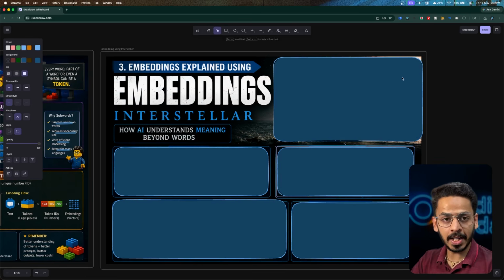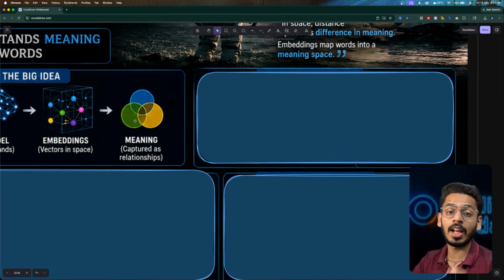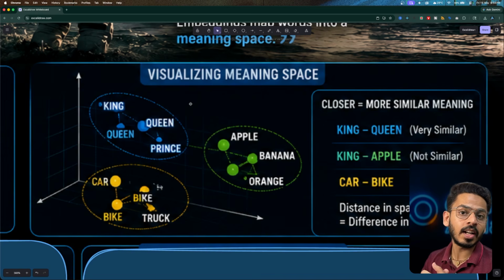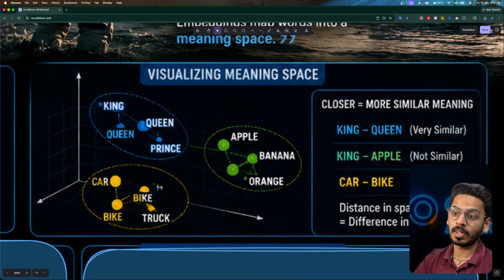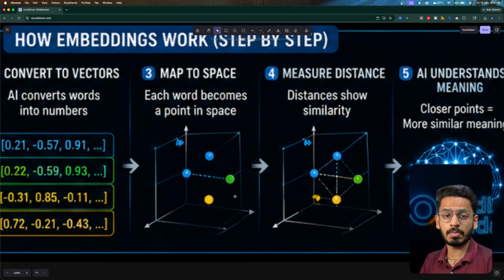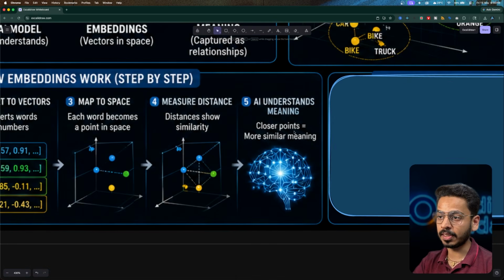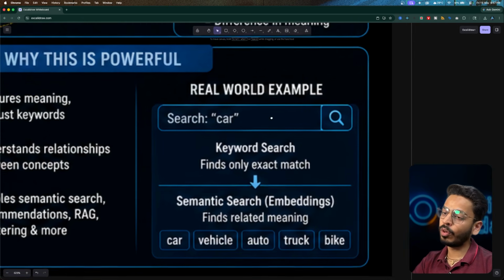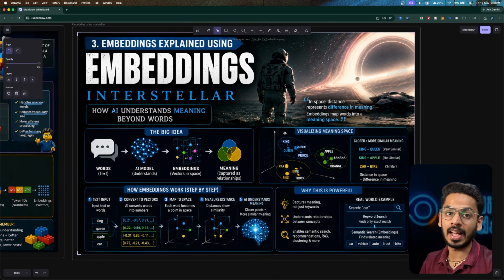ChatGPT Doesn't Store Words. It Stores THIS | AI Explained EP03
How does AI understand that “king” and “queen” are related?

The answer lies in embeddings.

In this video, we explain vector embeddings, semantic meaning, and similarity search using an Interstellar-inspired analogy.

One of the most important AI concepts explained visually.